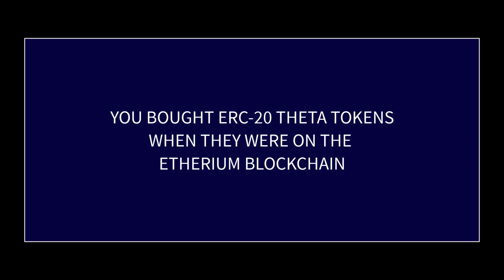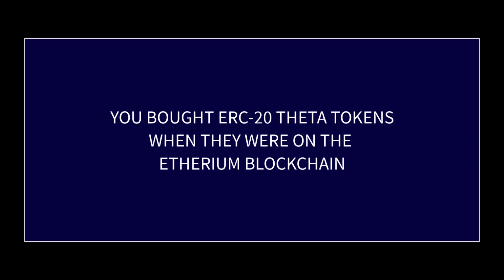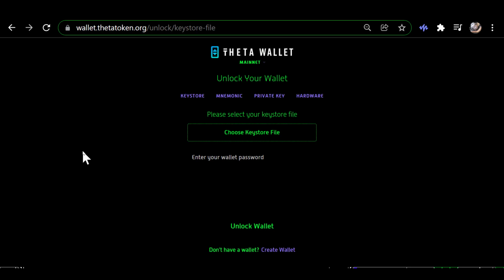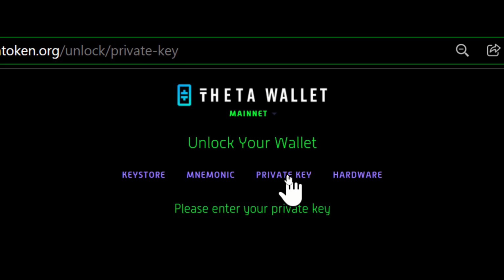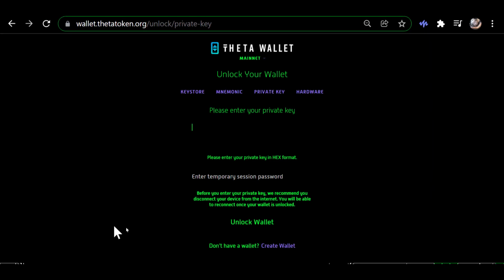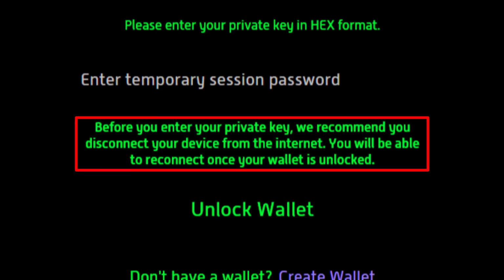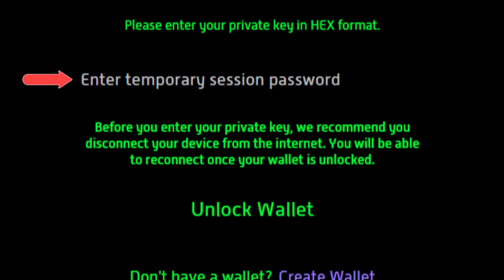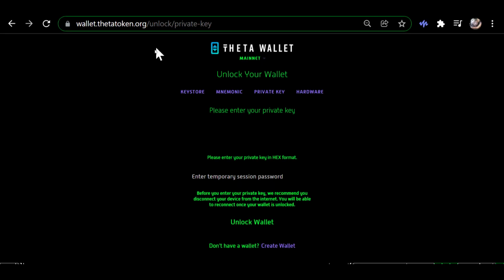Did you buy THETA when it was an ERC-20 token on the ETHERIUM blockchain?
0xf80834ACA55Da5b2Bcf059CA5E125e4E1cDc16E1